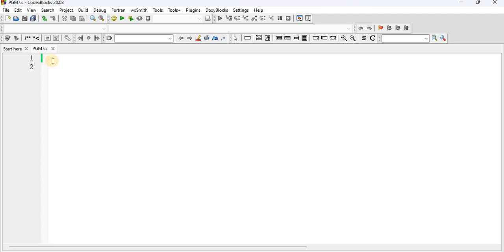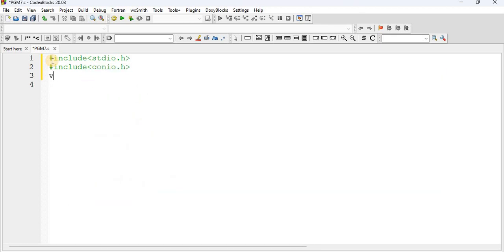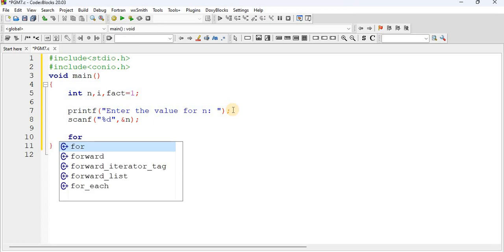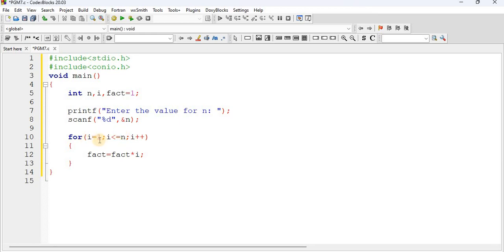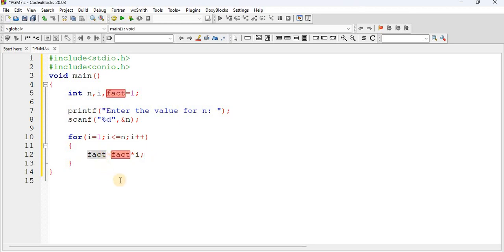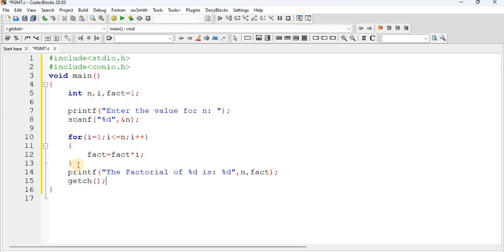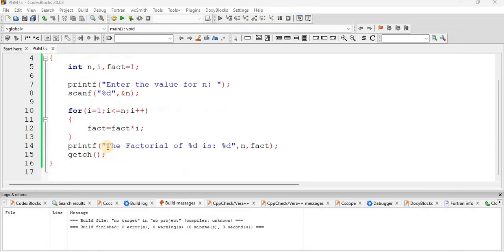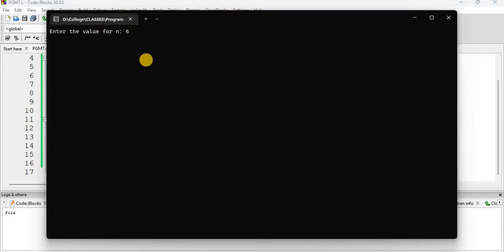C Program | Program to find the factorial of the given number.